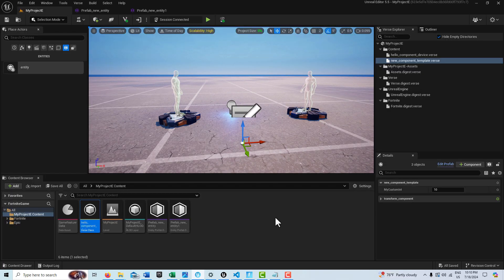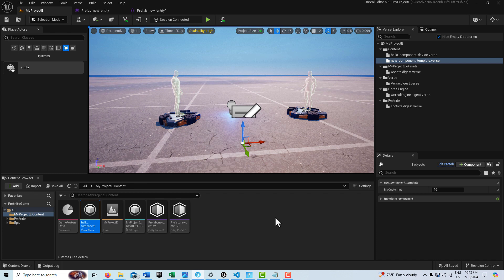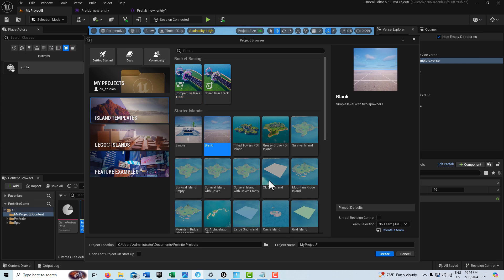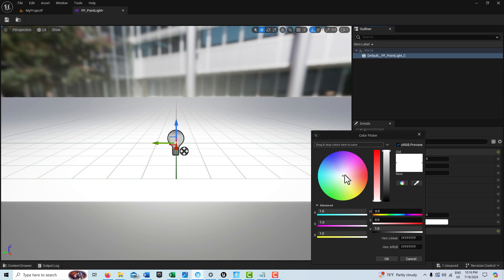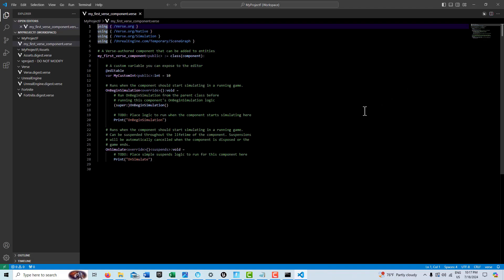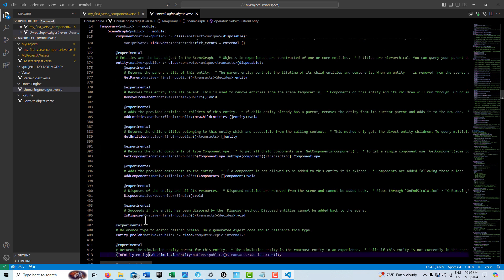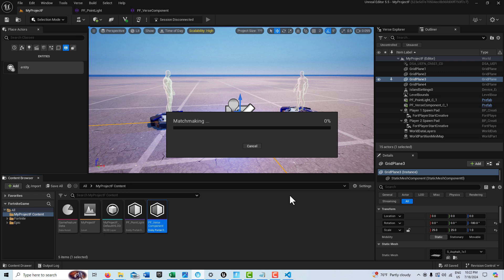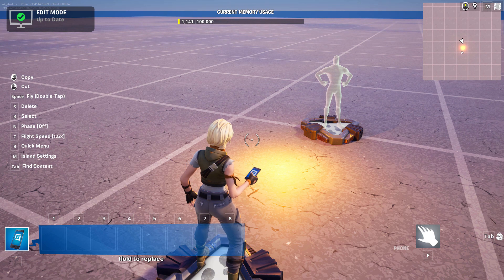Writing Your First Component in Verse Code (Easy Intro, see updated video in description)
This is an easy intro into writing your first Component in Verse Code; this is a major part of the new Scene Graph system in Unreal Editor for Fortnite. Verse Components inherit from the component class and allow for complex behaviors to be added to prefabs.